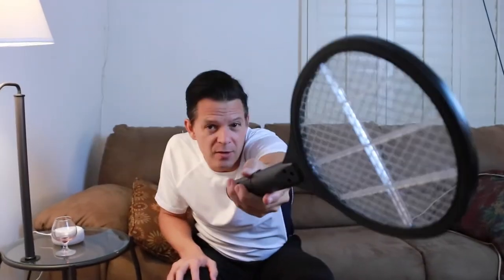Product Review: BUG ZAPPER! I knew there was a way!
So the fruit flies were killing me! Killing me! Okay, maybe they were just annoying...as they kept ruining my drinks. And we can't have that. Since I couldn't force these pests to spit out the wine, I knew I needed a better solution.

And I didn't want to kill them.

Okay, turns out I had to kill them. But I also needed to practice my backhand. Well, it was a win-win for yours truly.

I almost miss those darn flies.